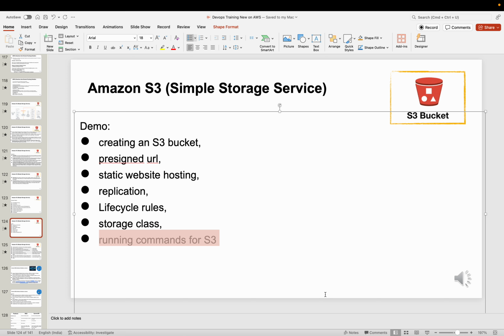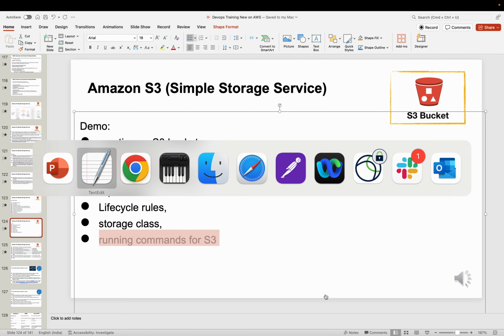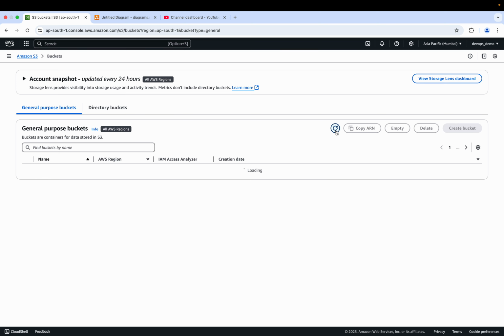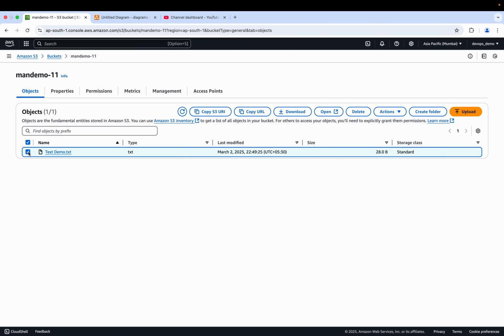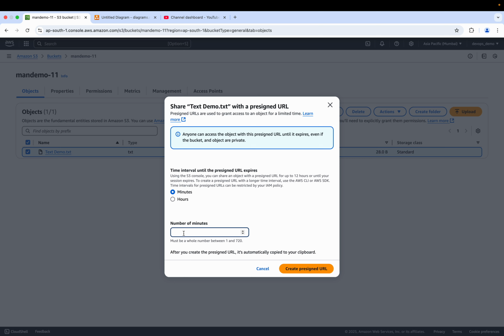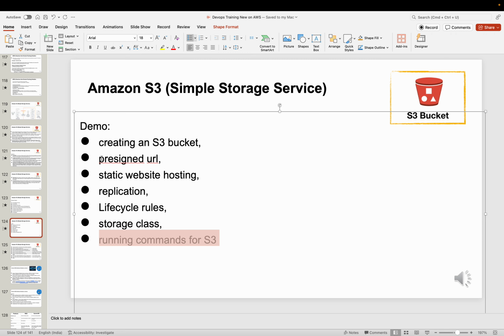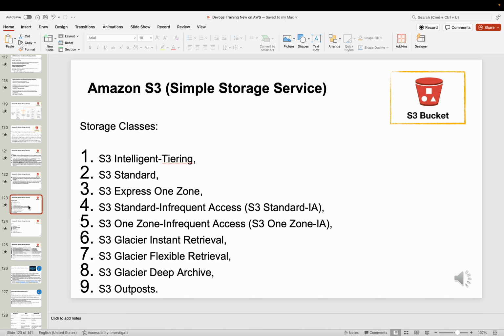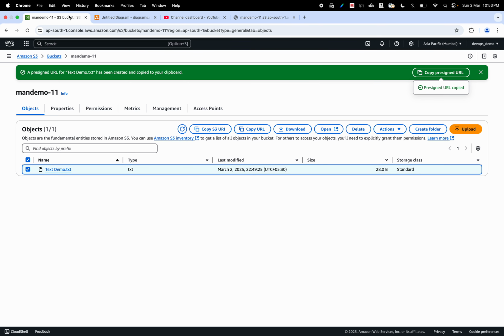Day-26 | AWS S3 Pre Signed URL Concept | Temporary access to object |AWS Tutorial for DevOps Journey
In this video, I have talked about the AWS S3 Pre Signed URL in details and have also talked about how to create pre signed url for objects in bucket. AWS S3 offers this concept to provide temporary access to the objects.

Watch out the complete video for full detailed understanding on AWS S3 Pre Signed URL concept.

Note: By Mistake, In the starting of the video, i have said "welcome to Day 25" while in actual it's day 26 of AWS Tutorial.